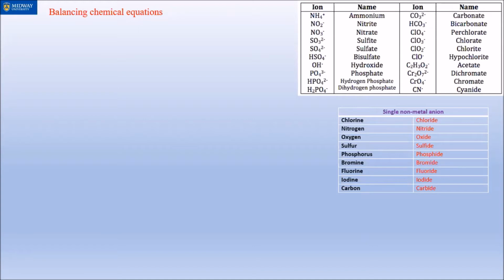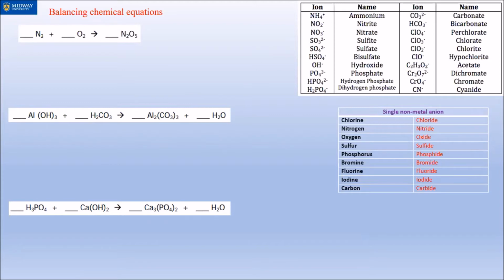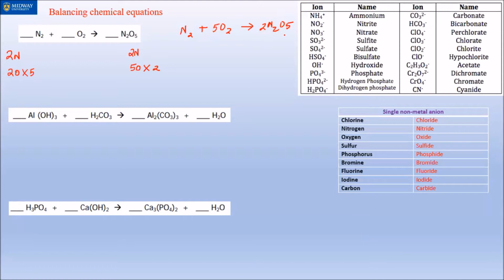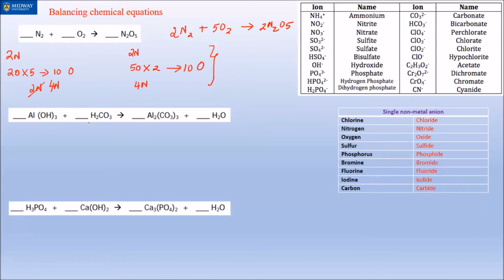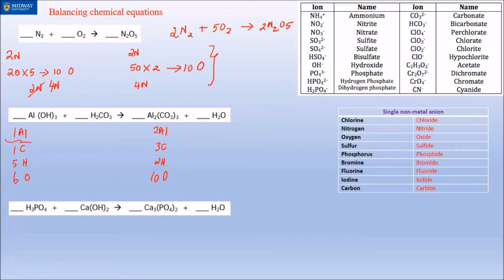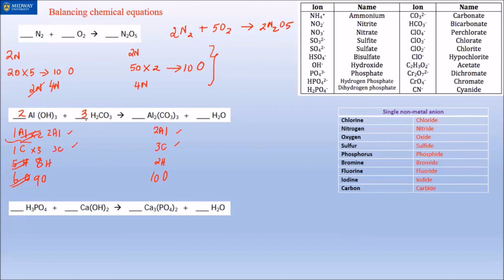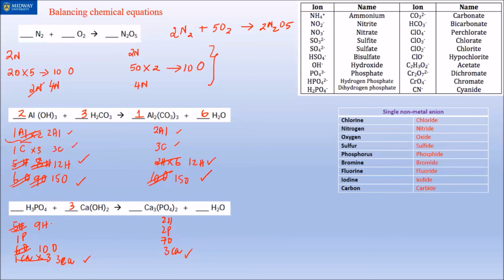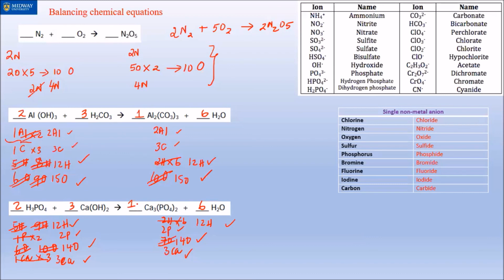Balancing equations 1 3